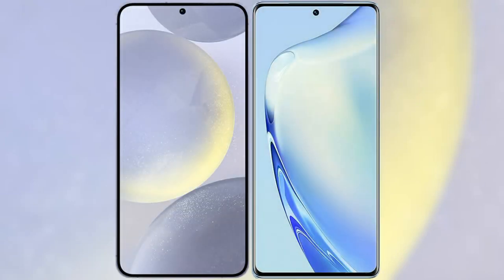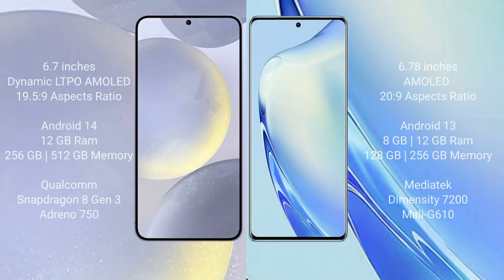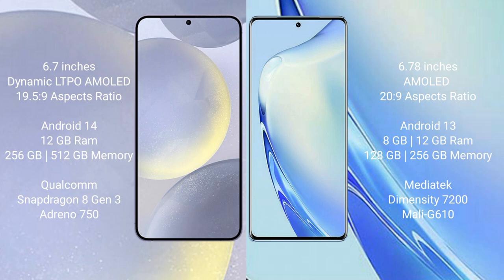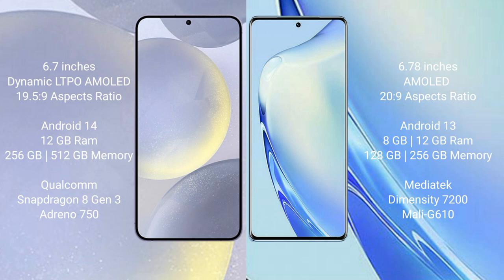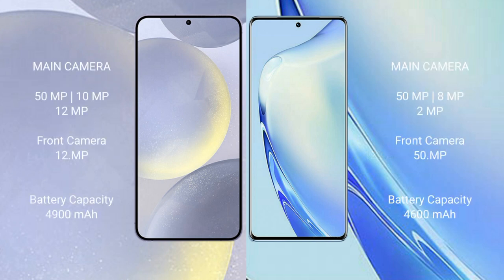Samsung Galaxy S24 Plus vs Vivo V27 Review